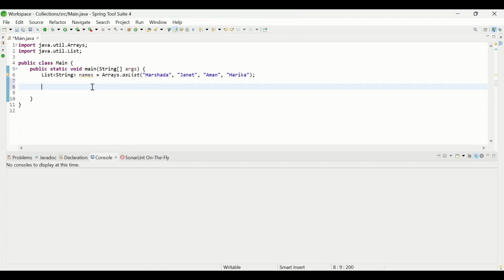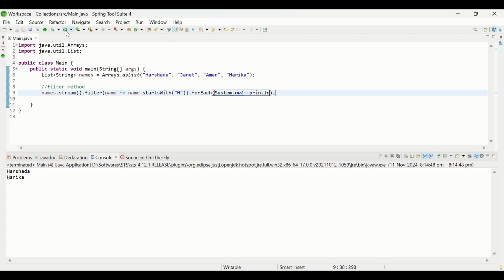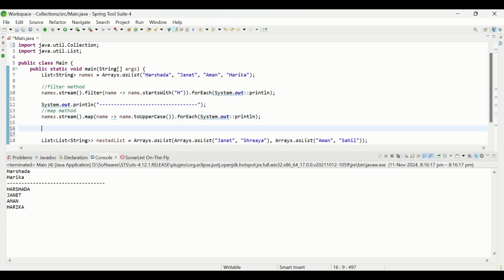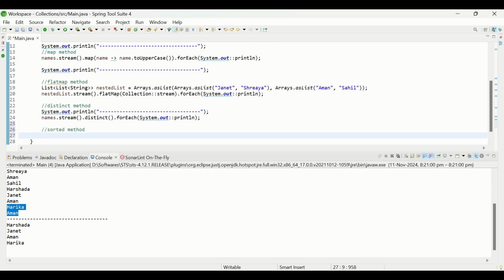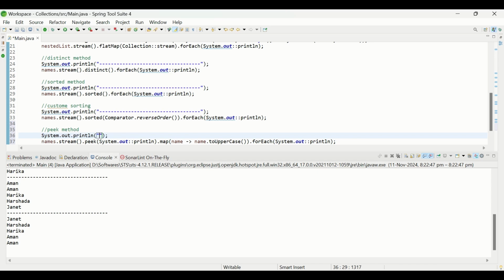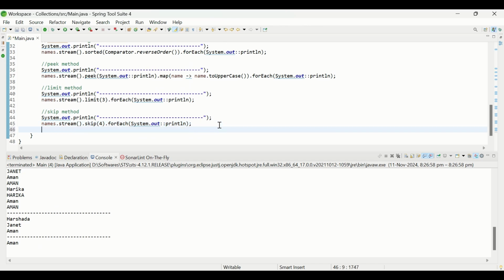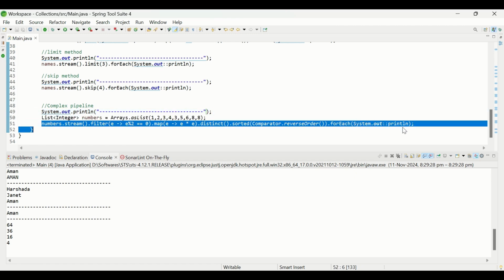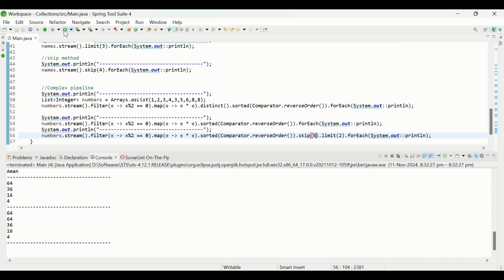Mastering Intermediate Operations in Java Stream API | Transform, Filter & Debug Streams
In this tutorial, we take a deep dive into the Intermediate Operations of Java Stream API, an essential feature introduced in Java 8. Intermediate operations empower you to process, filter, and transform data in a concise, readable, and efficient way.

📌 What You'll Learn in This Video:
1️⃣ What are Intermediate Operations?
- Understand their purpose and lazy nature.

2️⃣ Key Intermediate Operations Explained with Examples:
- filter(): Select elements based on conditions.
- map(): Transform each element in a stream.
- flatMap(): Flatten nested data structures.
- distinct(): Remove duplicate elements.
- sorted(): Sort data in natural or custom order.
- peek(): Debug your streams effortlessly.
- limit() and skip(): Restrict or skip elements for precise control.

3️⃣ Combining Multiple Operations
- Build powerful pipelines to filter, transform, deduplicate, and sort data efficiently.

Practical Examples Covered:
✅ Filtering names that start with 'H'
✅ Transforming strings to uppercase.
✅ Flattening nested lists into a single stream.
✅ Debugging stream operations with peek().
✅ Creating a data pipeline for even-number filtering, squaring, deduplication, and sorting.

* Gain hands-on knowledge of key Stream API operations.
* Learn to chain operations for real-world data processing scenarios.
* Master debugging techniques with peek() and optimize your pipeline's performance.

🔔 What’s Next?

Chapters for Quick Navigation:
0:00 - Introduction
0:26 - What Are Intermediate Operations?
0:46 - filter(): Selecting Elements Based on a Condition
2:05 - map(): Transforming Elements in a Stream
3:17 - flatMap(): Flattening Nested Lists
5:32 - distinct(): Removing Duplicate Elements
6:56 - sorted(): Sorting Elements
7:50 - Custom Sorting Example
8:38 - peek(): Useful for Debugging
10:10 - limit() and skip(): Restricting and Skipping Elements
12:03 - Combining Intermediate Operations
16:59 - Conclusion